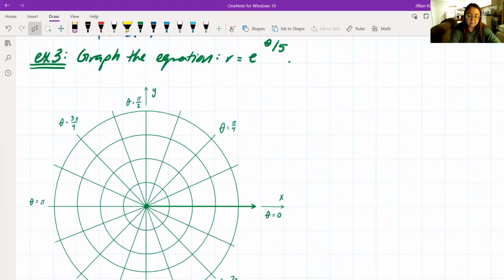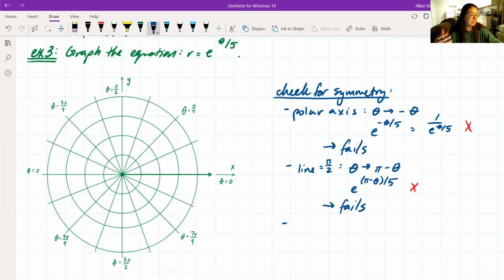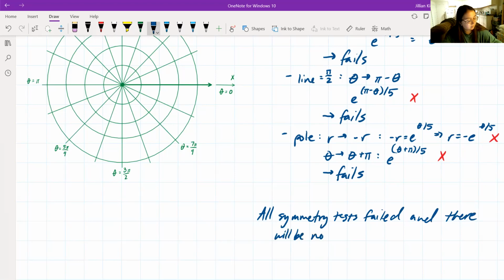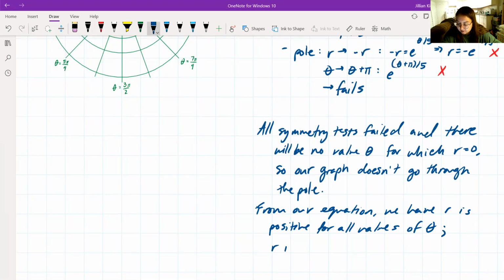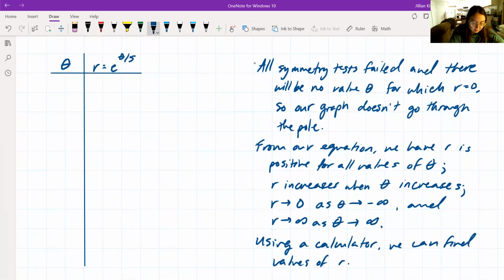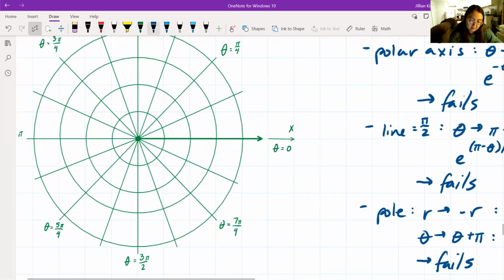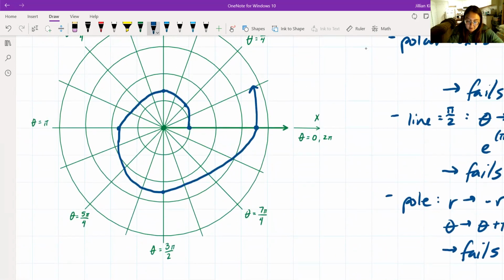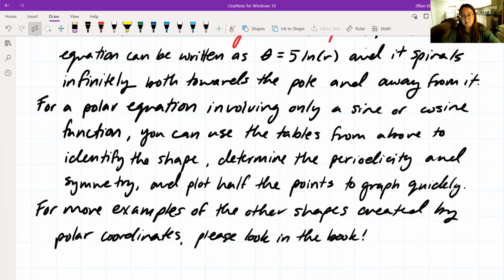M127 - Section 9.2 pt.III